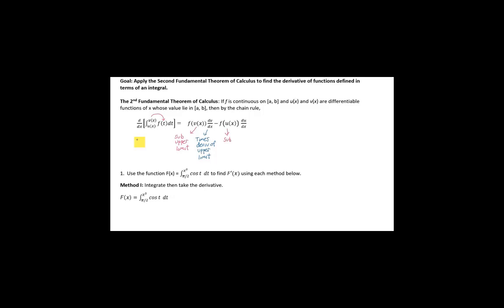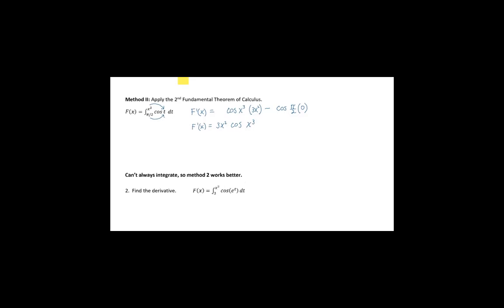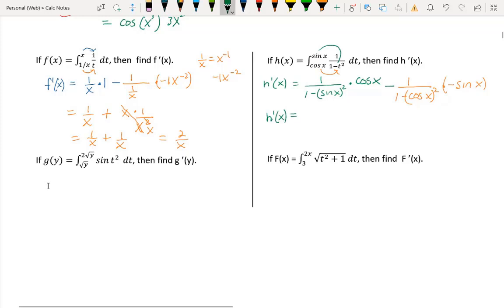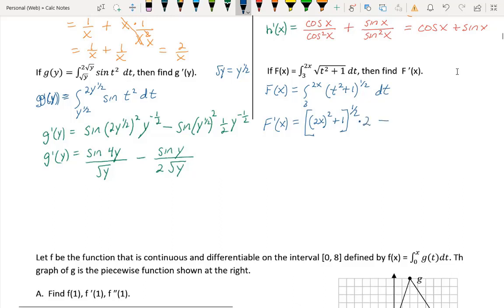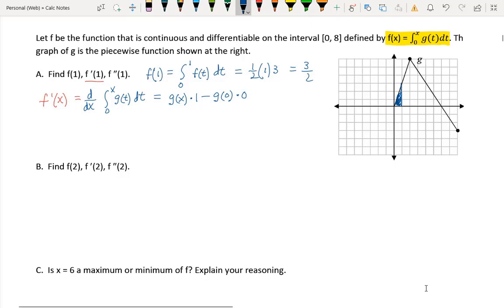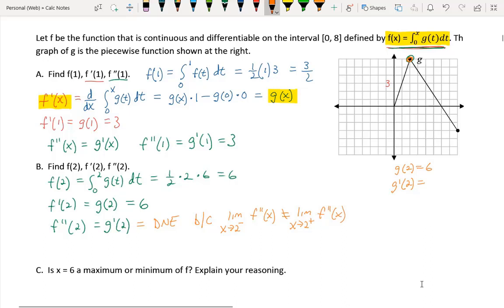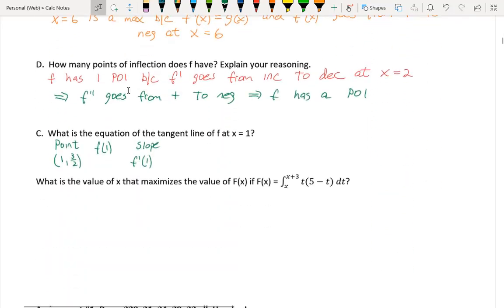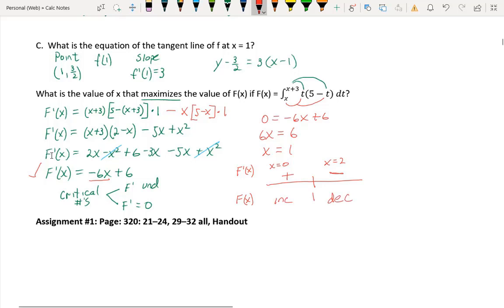6-4A 2nd Fundamental Theorem of Calculus